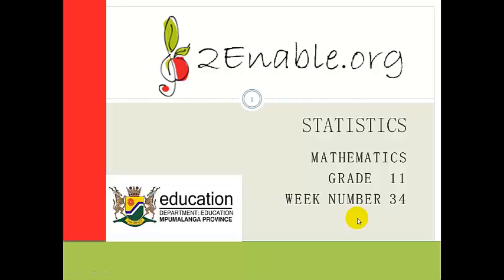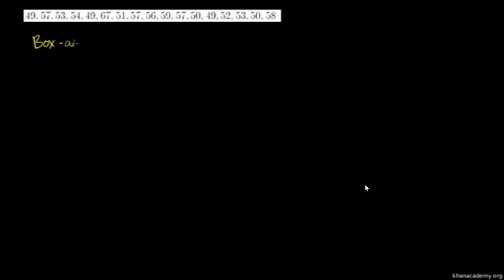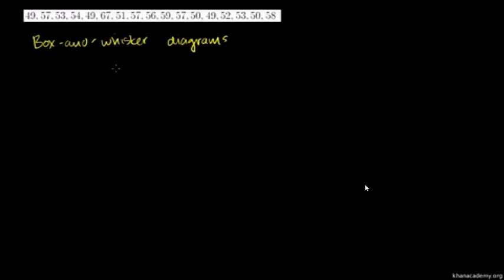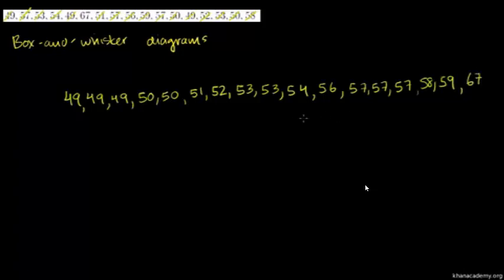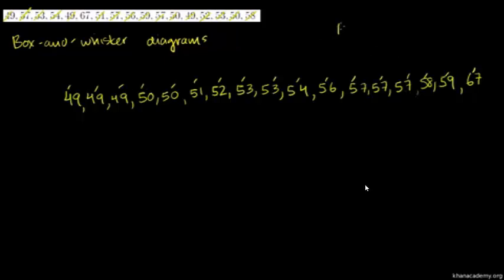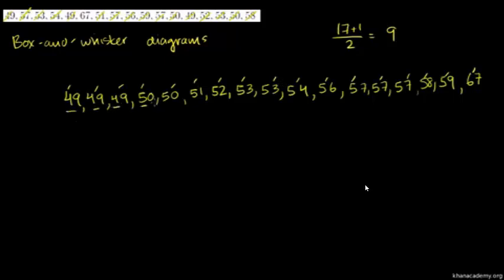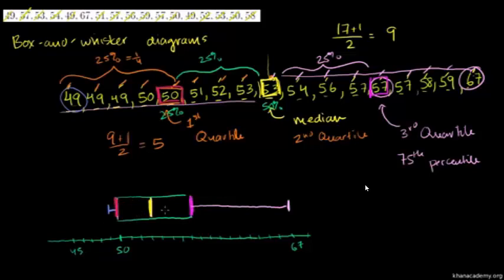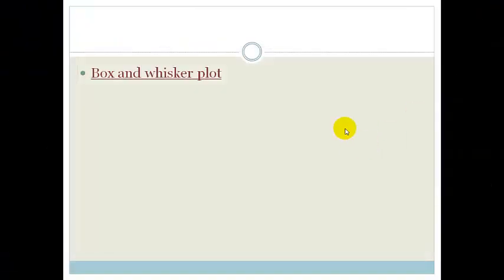Week 34 Revision Box and Whisker Plot